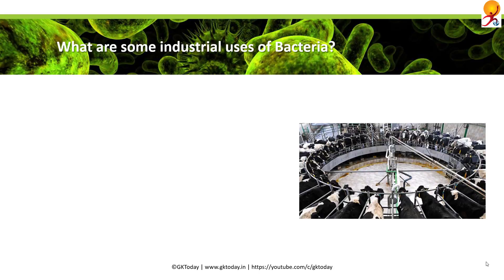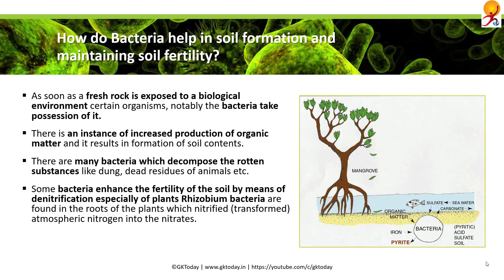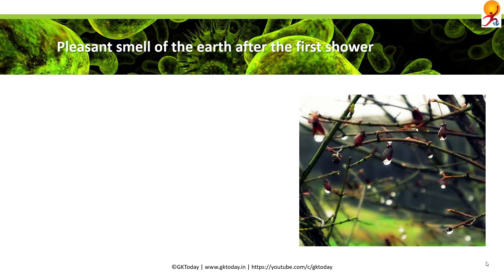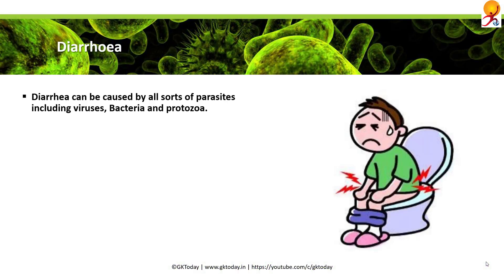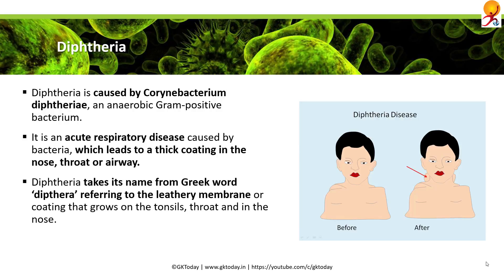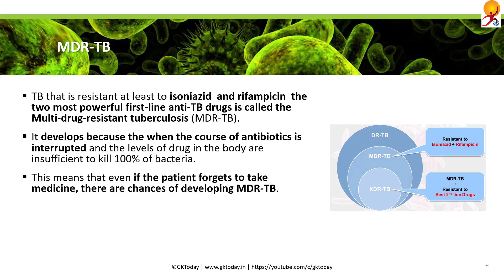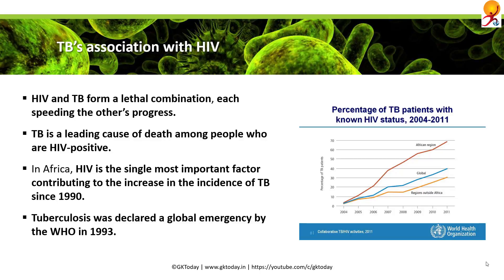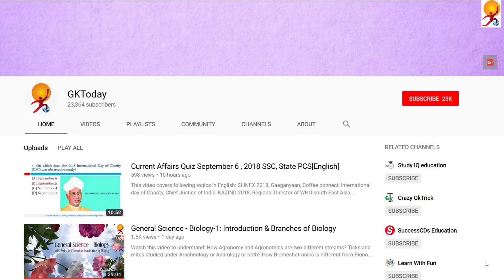Biology 17: Uses and Applications of Bacteria in Industry etc. | Bacterial Diseases